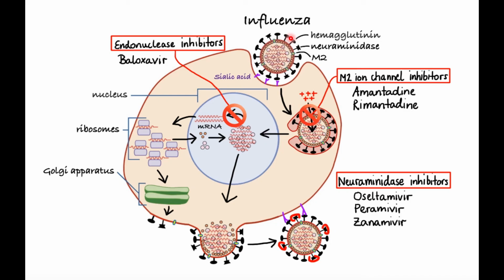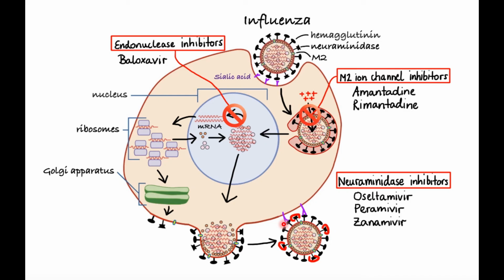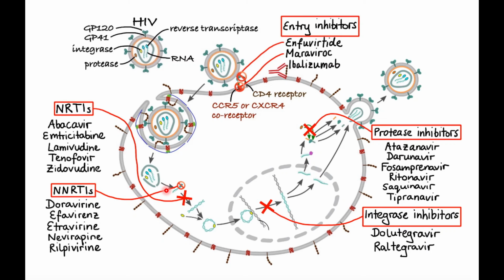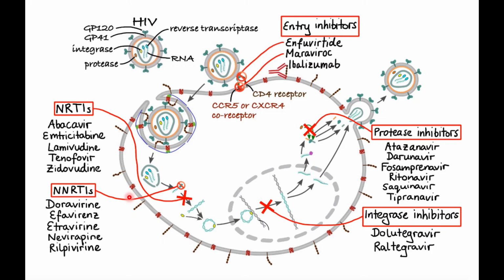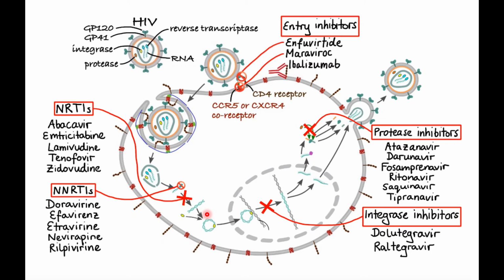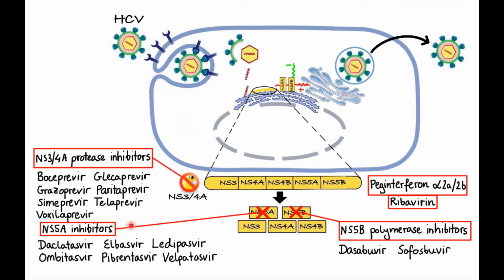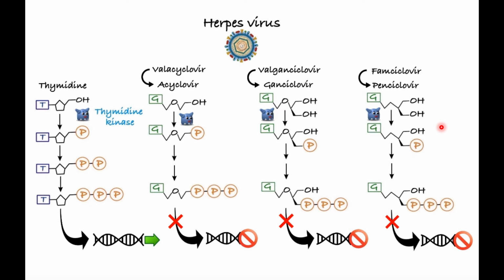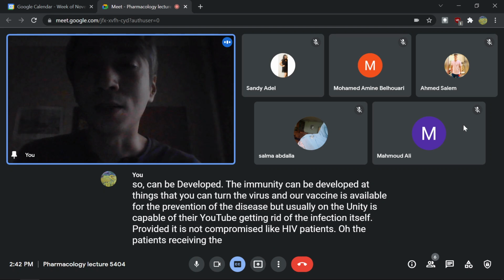46 Antiviral Drugs